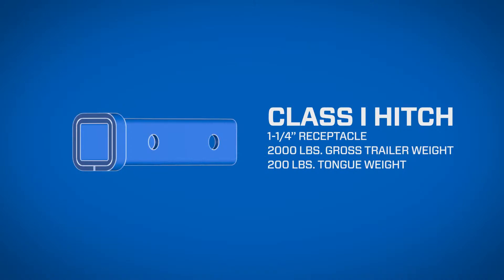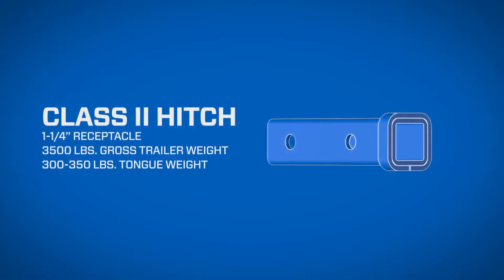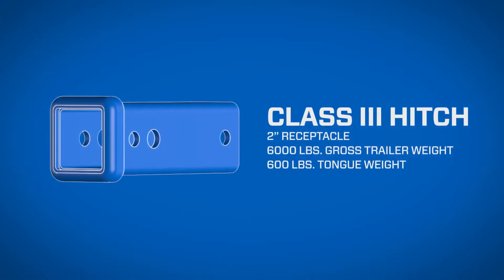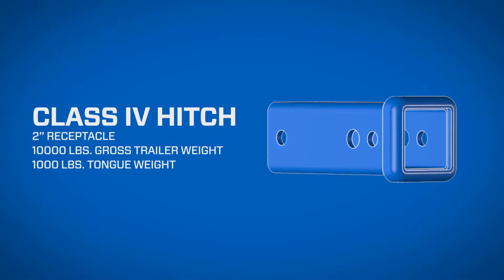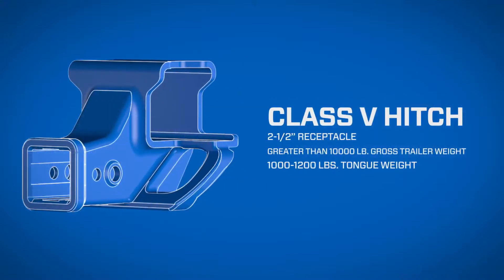Class of Hitch Weight Bearing Capacity REESE Towpower